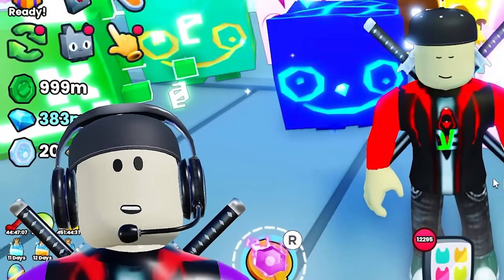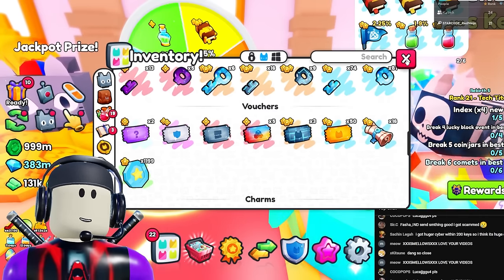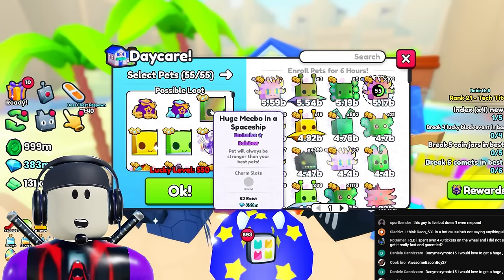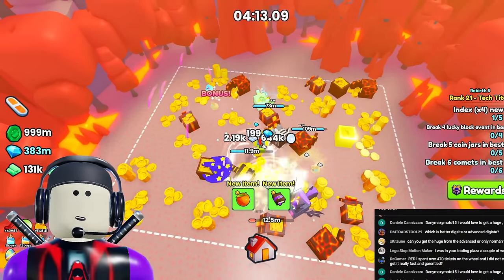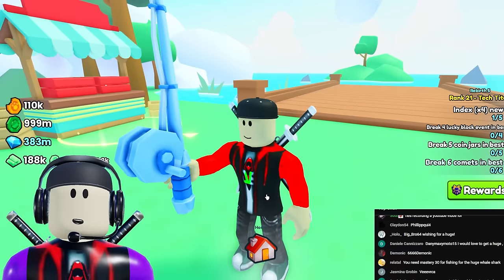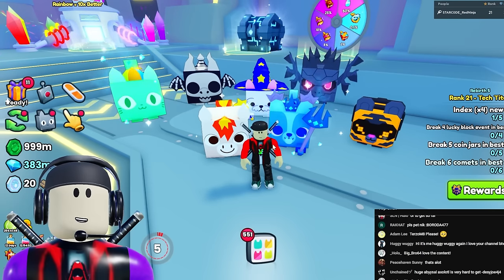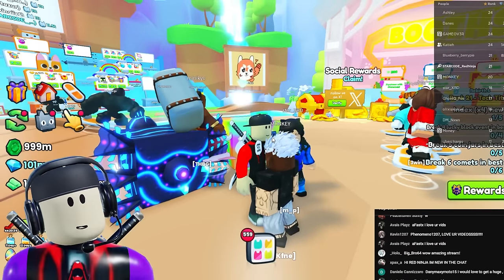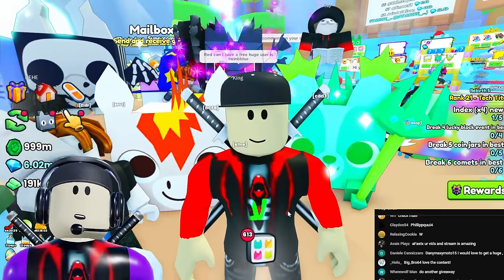NEW ODDS! What Is The Easiest FREE Huge Pet For EVERYONE Right NOW in Pet Sim 99!?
Thank you for supporting me by using Starcode Redninja when buying robux